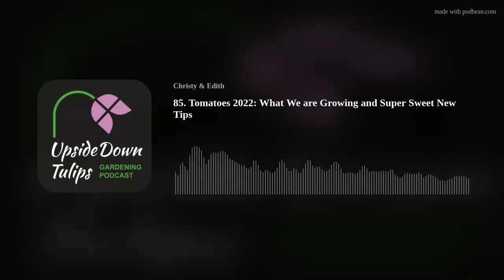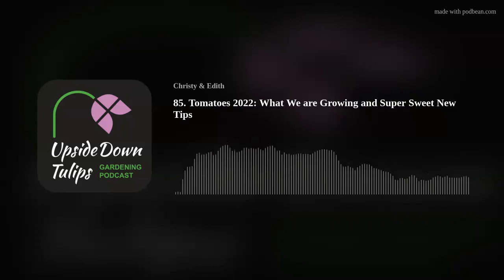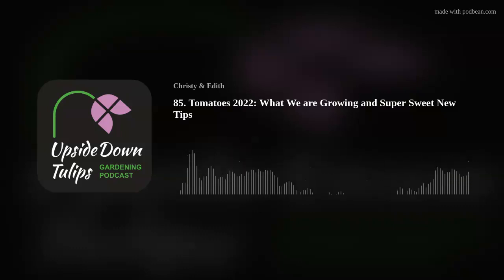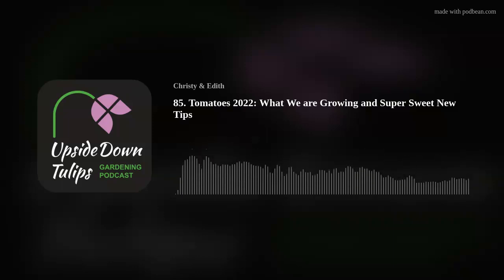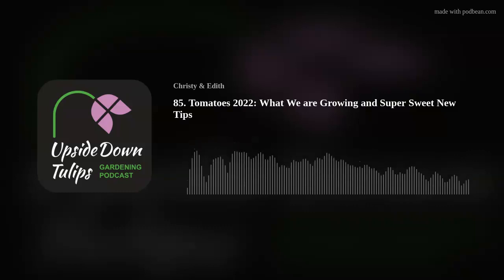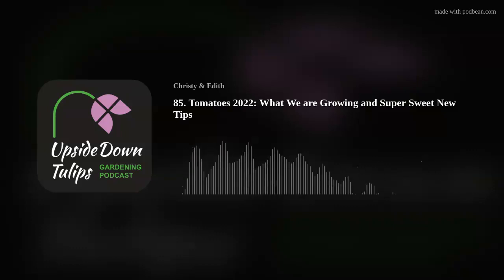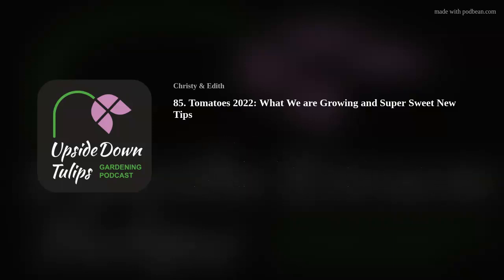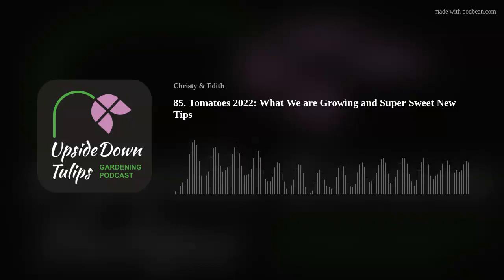85. Tomatoes 2022: What We are Growing and Super Sweet New Tips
Let’s deep dive into tomatoes 2022!  We've got breaking news on tomato health benefits, nutritional value of raw vs. cooked, the use of their pigment in making solar panels.  Also - how to pick the best tomato plants from your local nursery, and what we are growing in our gardens this year. Plus:
Why is a Better Boy tomato better than a Big Boy tomato?
What is the difference between Sweet 100 and Supersweet 100?
What the heck is an Inditerminate tomato?
Are hybrids organic?
And of course, fun Pod Plays!  This week we have tomato boxing at Madison Square Gardens and a brand new Old Woman Who Used to Live In a Shoe, who waxes philosophical and funny in her garden.
Learn How to Winter Sow!
Don't Know Your Zone? Find it HERE
Support UDT by joining our Garden Party and get fun rewards!
Get a UDT Coffee Mug or other cool Merch!
Click here to write to us!